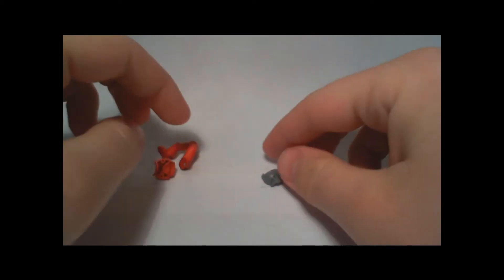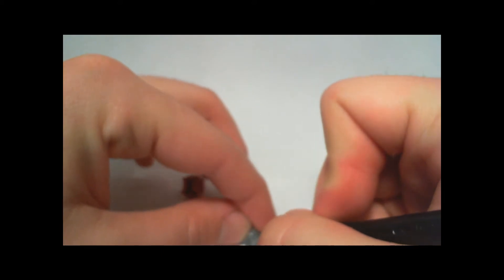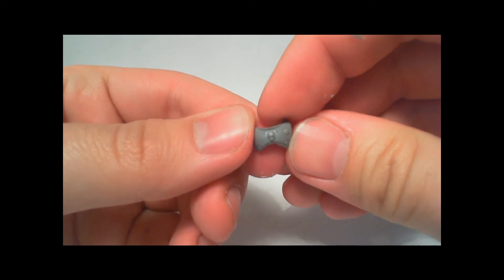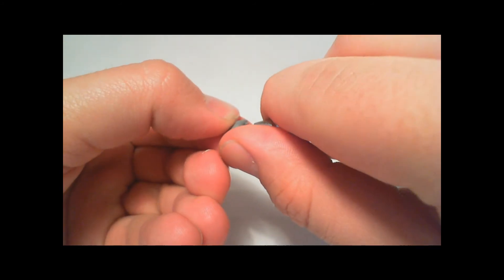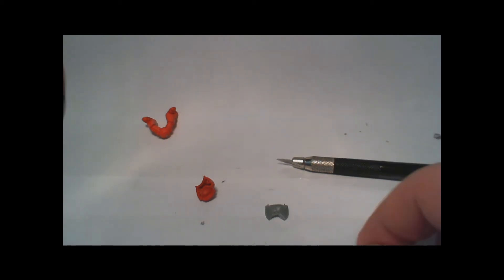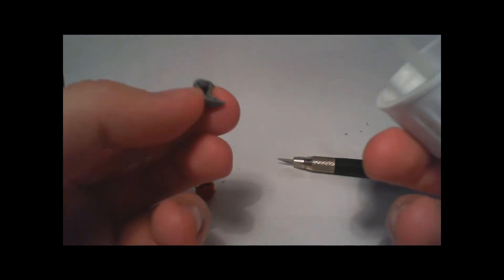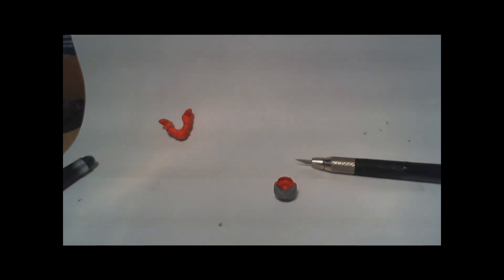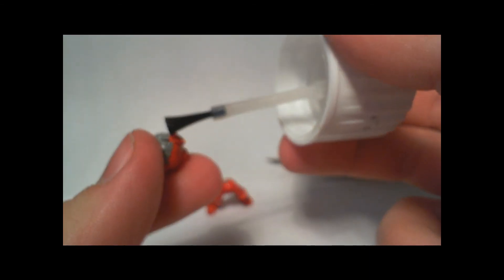Sculpting nurgle torso part 1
Part 1 of my how to sculpt nurgle torsos videos.